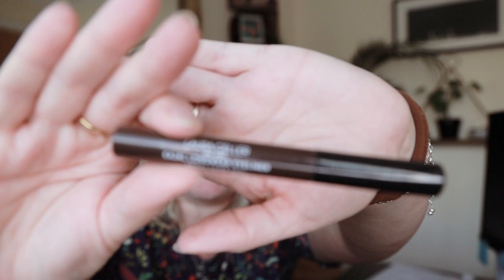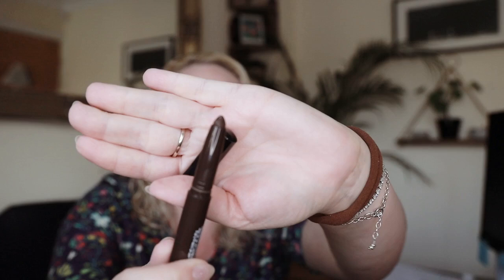Review of Laura Geller Kajal Longwear Eyeliner Smoky Taupe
Looking for a buttery soft eyeliner that doesn't pull at your eyes, look no further, ill show you how it applies like a dream...